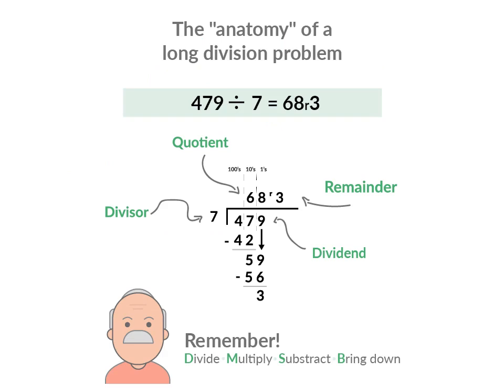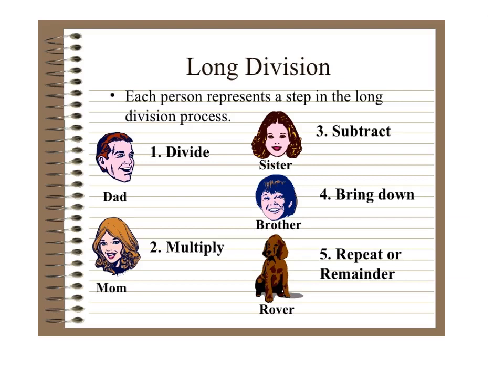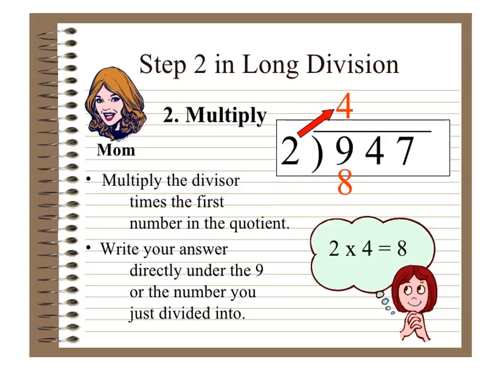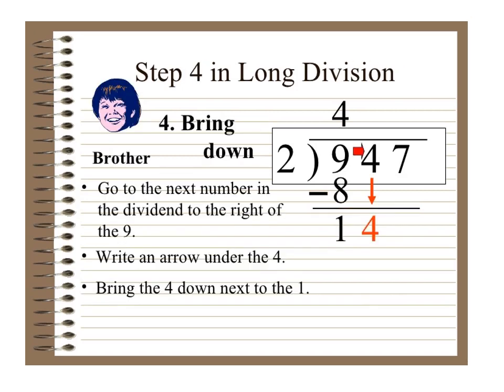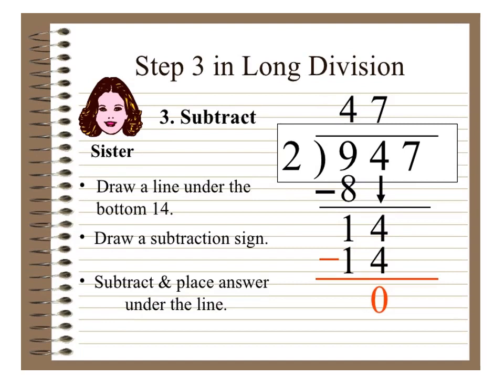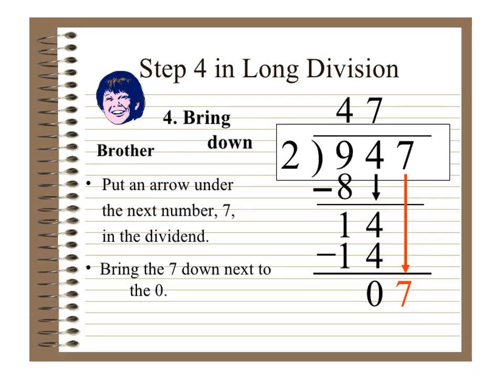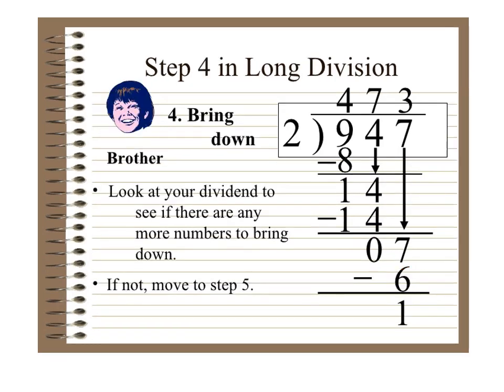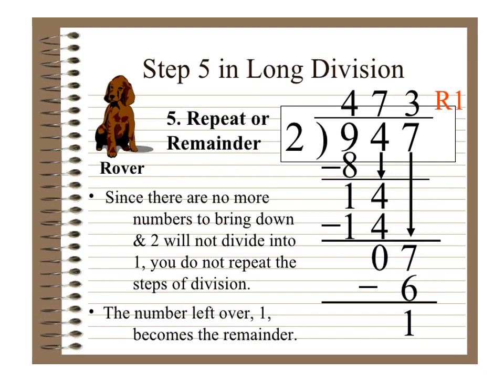Lesson5.8 Part1 G4 Miss Daniella Gharbi